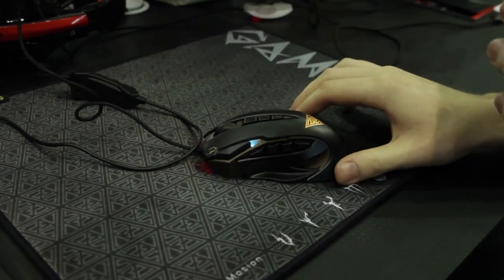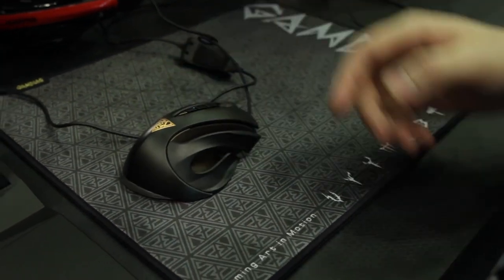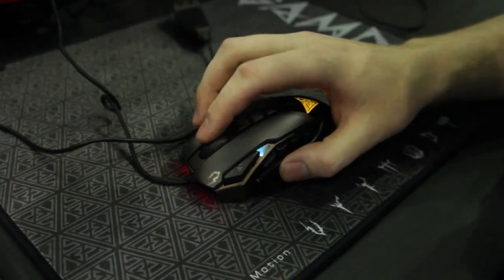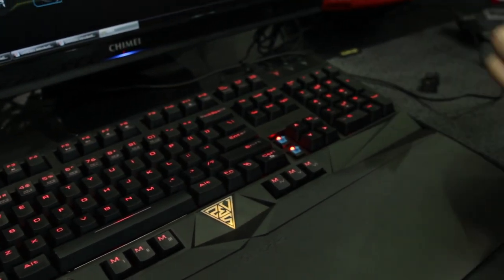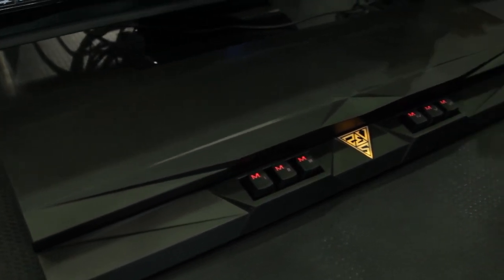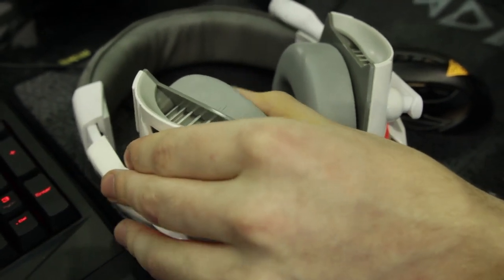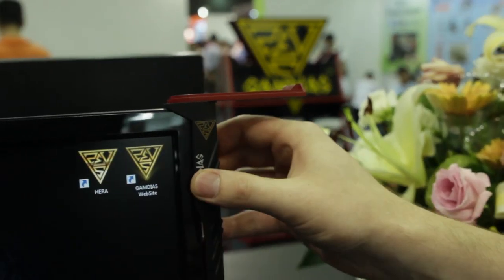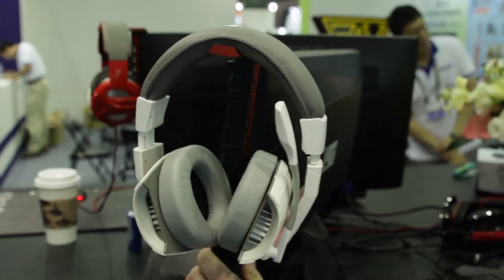Gamdias Gaming Peripherals Zeus Mouse, Hermes Keyboard, Hephaestus Headset - Computex 2013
Gamdias is a new company, and they were at Computex 2013 showing off the Zeus mouse, Hermes keyboard, and Hephaestus headset among other things.

WD is posting daily updates from the show to their landing